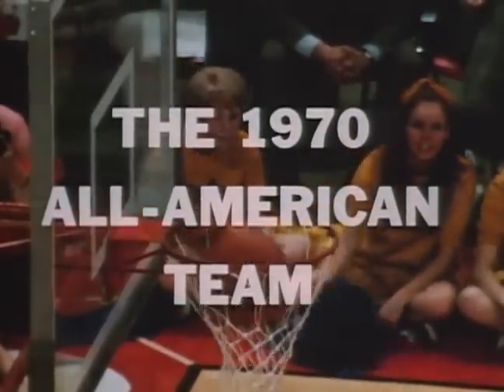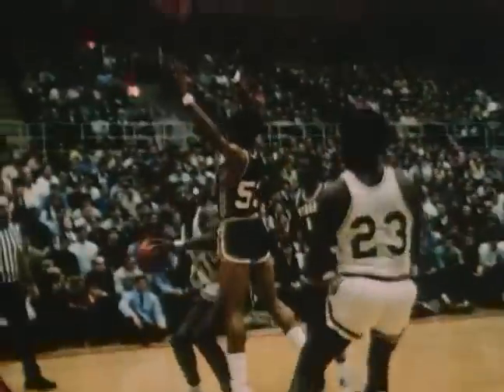NCAA.Basketball.Championship.Season.1970.UCLA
A year in Rewiev about ucla college basketball Dinasty.